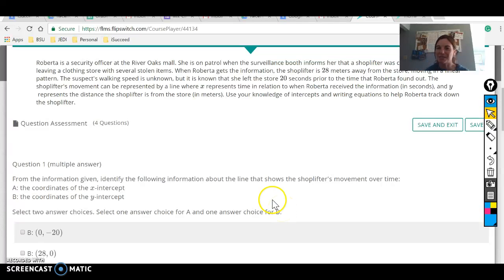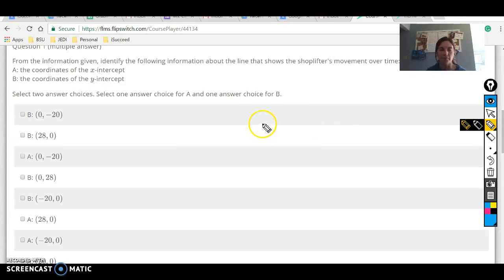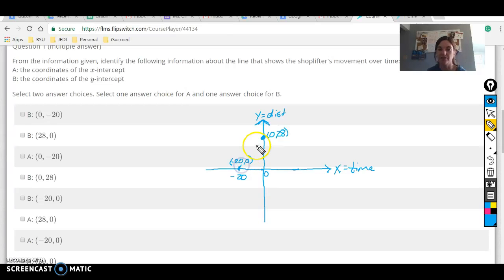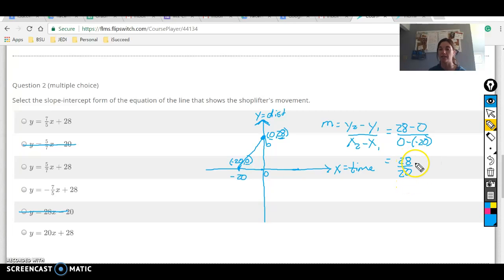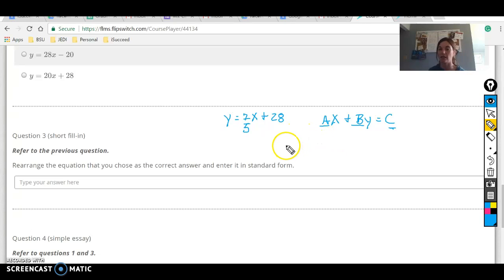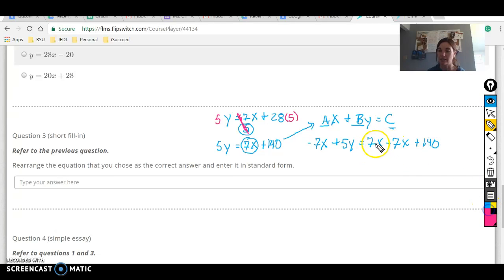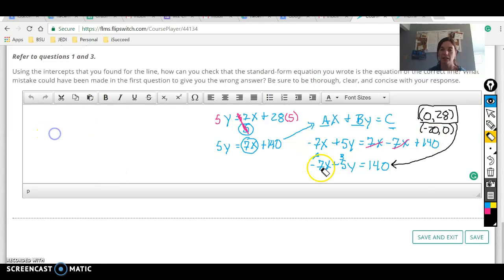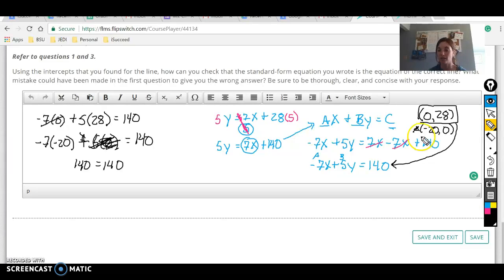Algebra 1A Project 2 Lesson 9